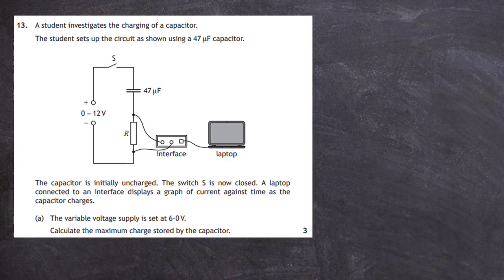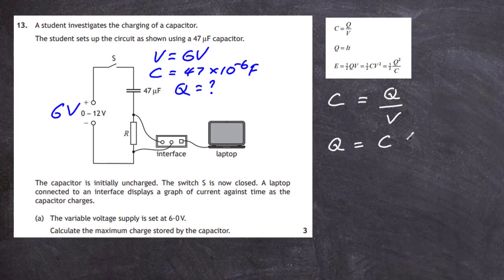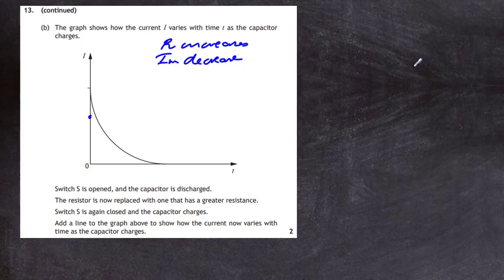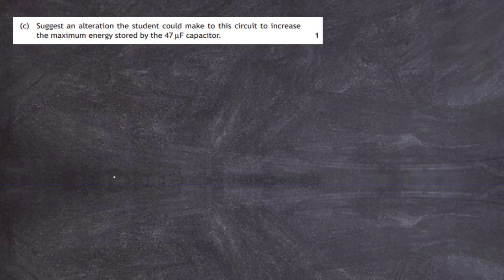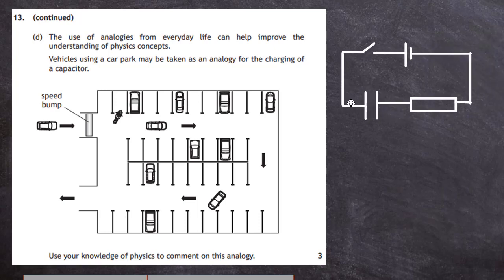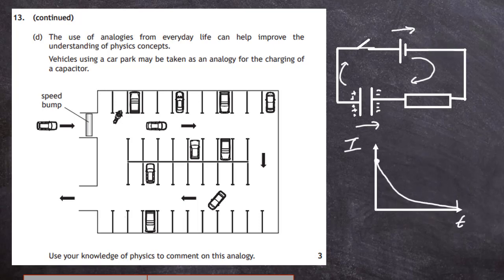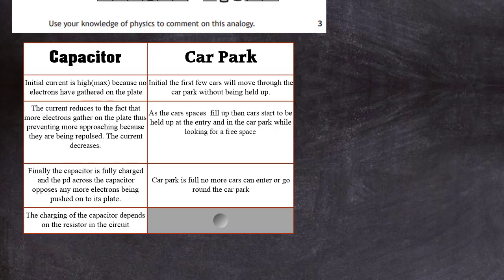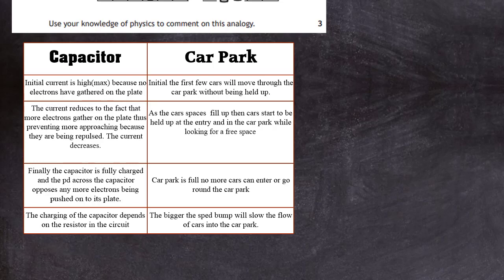2019 Higher Physics Section 2 Question 13